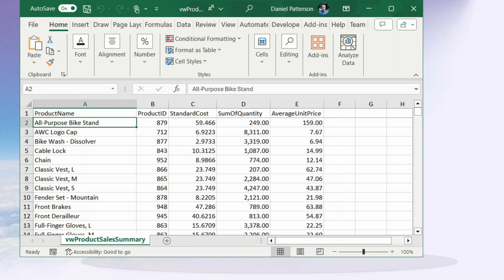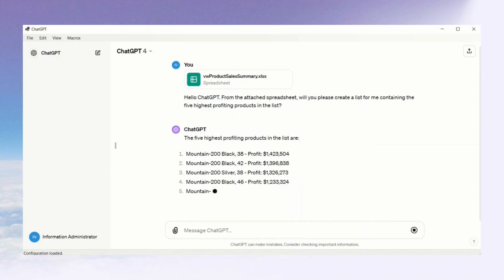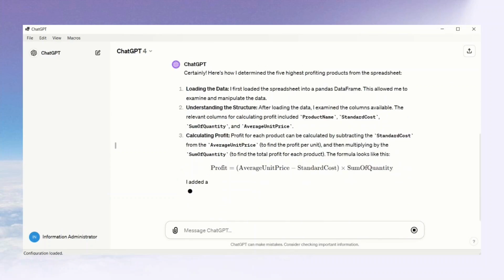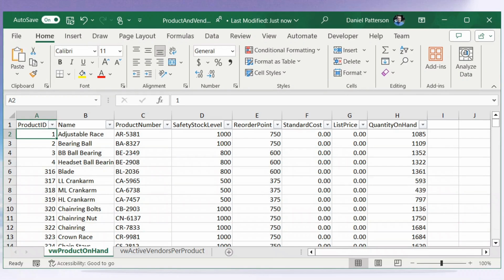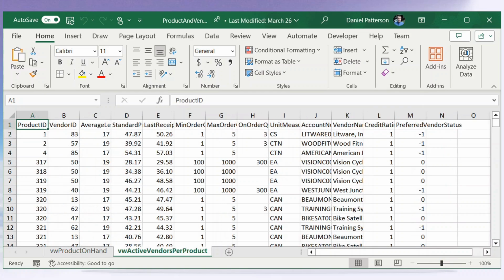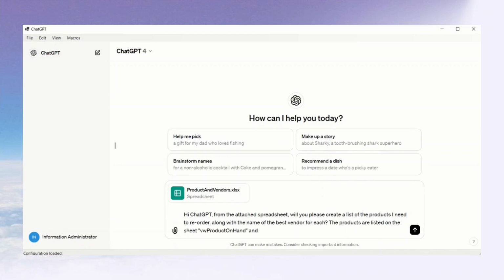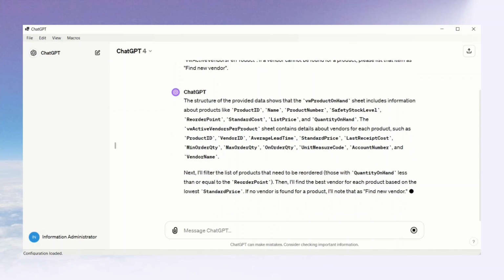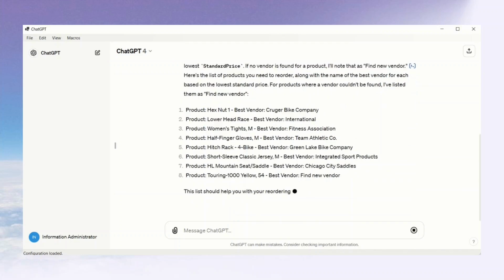Examples: Using ChatGPT for business ops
In this video, we show two examples of how to use ChatGPT to analyze business data. We show how to upload spreadsheets into ChatGPT 4 and ask it to:
💵 Determine which products generate the most profit
🚚 Generate a list of which supplies need to be reordered and identify a preferred vendor for each.

For more practical tips for integrating AI into your small business, check out this virtual guide